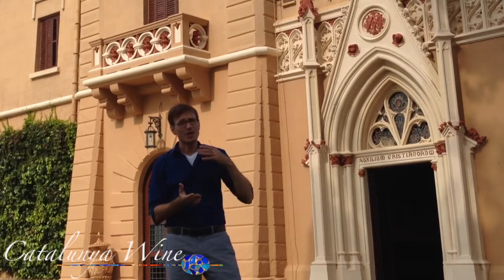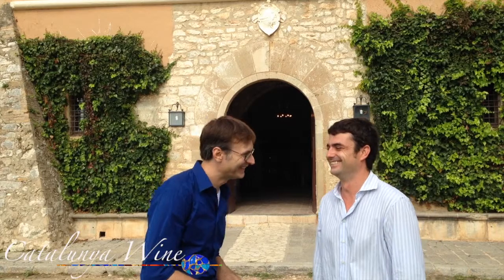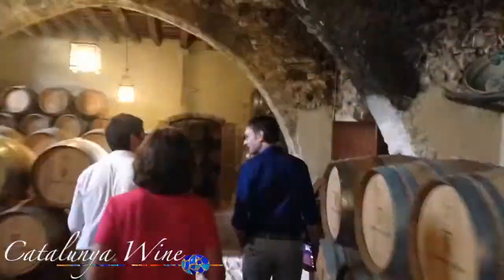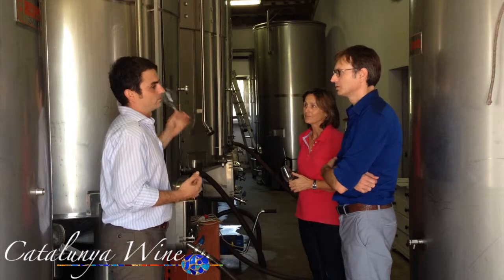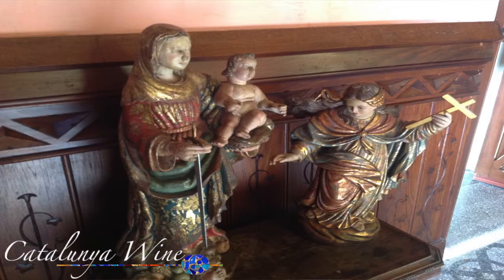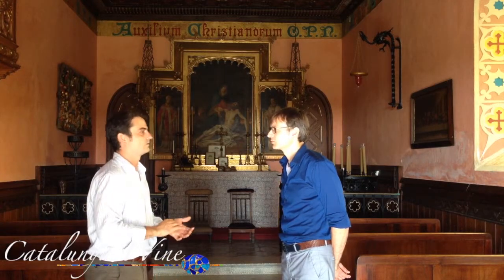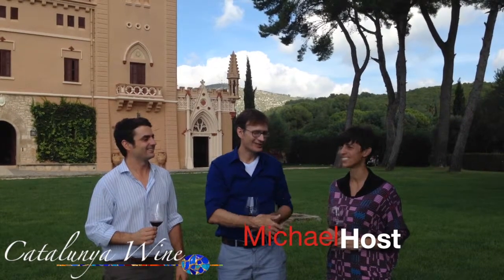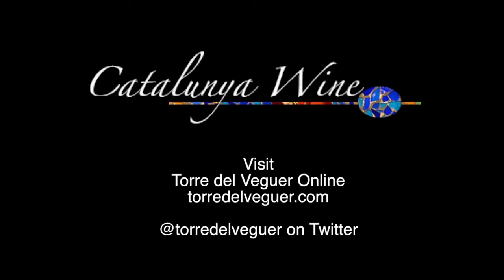Enotrekker by Catalunya Wine visits Torre del Veguer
Michael checks out a 14th Century building which was turned into a castle over a period of 400 years at the fabulous Torre del Veguer winery. Joaquin is the 5th generation of his family to carry on the tradition of winemaking, and he has a special connection to Salvador Dali himself! Located in DO Penedes, just an hour from Barcelona, and mere minutes from Sitges!